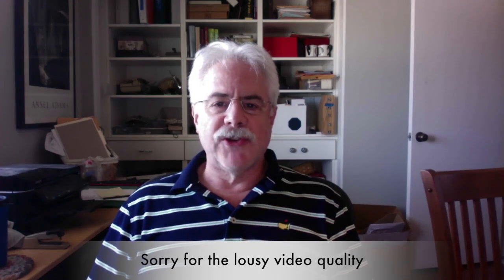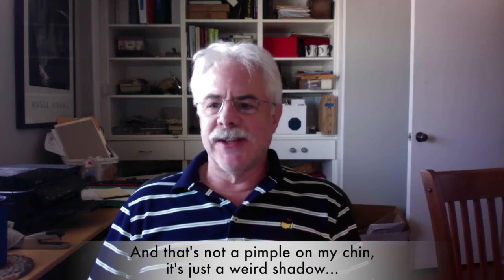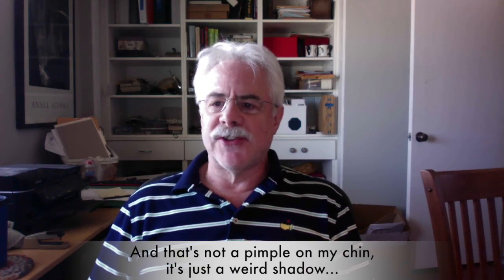Channel & Injury Update 9-26-2017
A quick video to update you on the status of my hand surgery, the aftereffects of my router accident, and a word about upcoming videos.